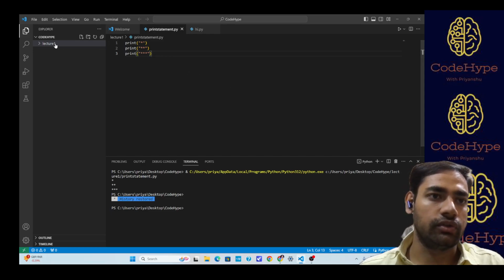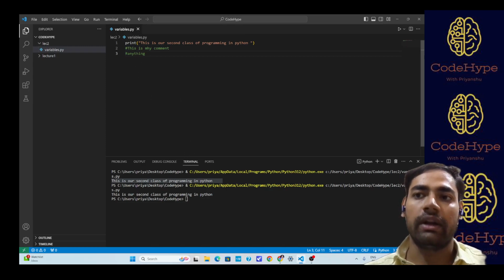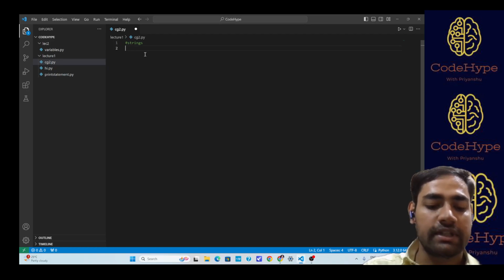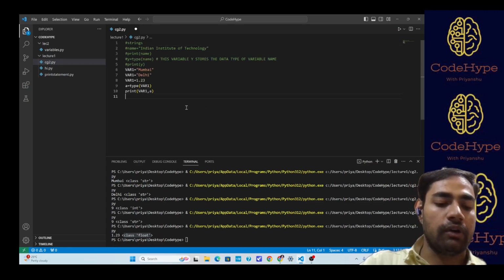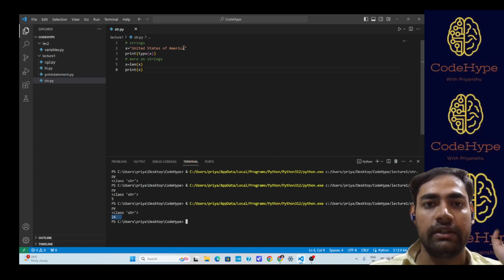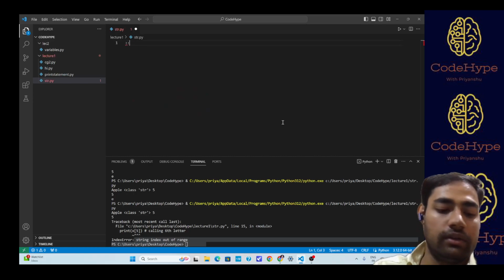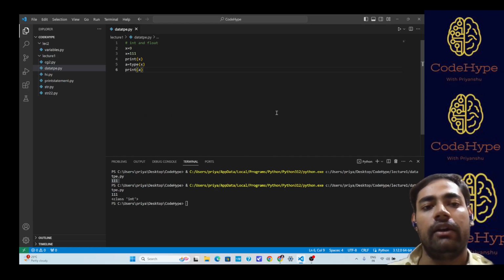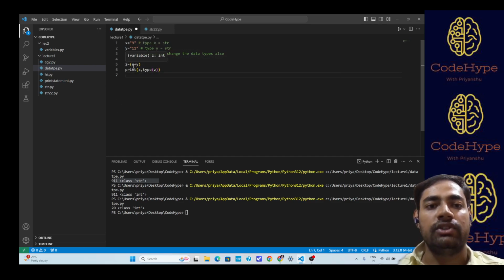Programming in Python |2. Variables and Data Types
Welcome back to CodeHype! In this Python programming tutorial, we're diving deep into the fundamental building blocks of Python: Variables and Data Types.

🔥 What You'll Learn:

Understand the concept of variables and how they store data.
Explore various data types in Python, including integers, floats, strings, and more.
Learn how to declare and assign values to variables.
See practical examples and use cases for different data types.
Python is a versatile programming language, and a strong grasp of variables and data types is crucial for any aspiring developer. Whether you're new to coding or looking to refresh your Python skills, this video will provide you with the knowledge you need to get started.
Don't forget to like this video if you find it helpful, subscribe to our channel for more Python programming tutorials, and hit the notification bell so you never miss an update.